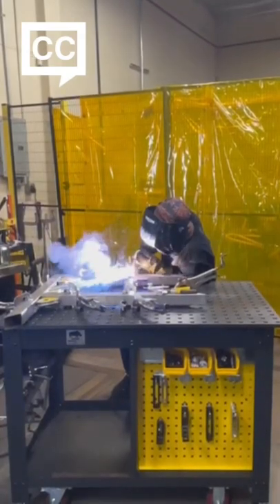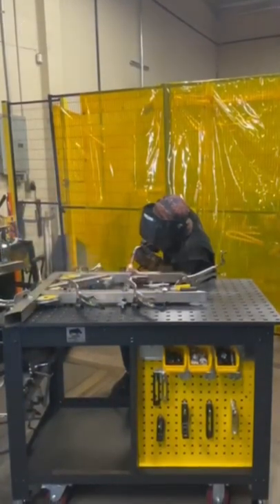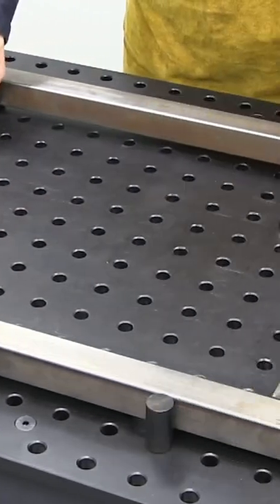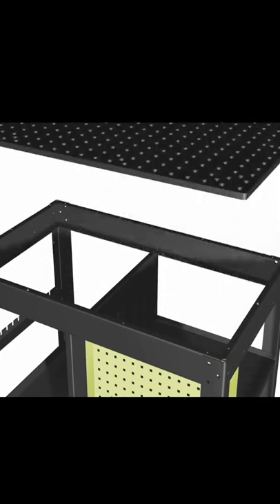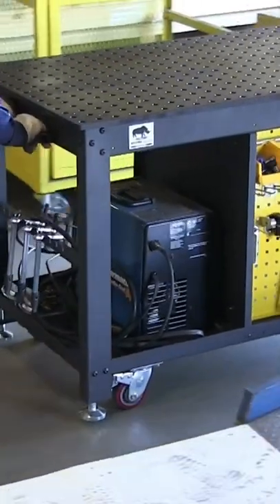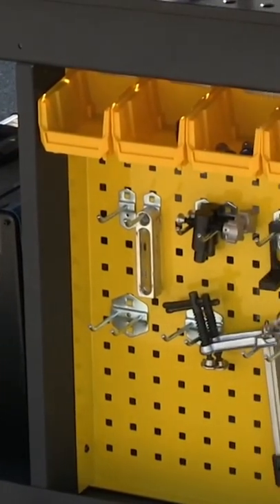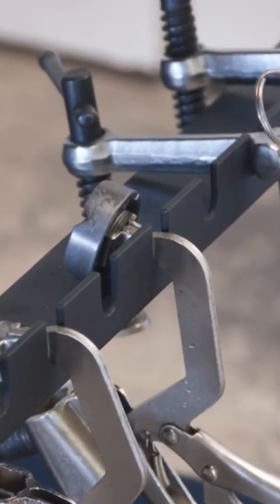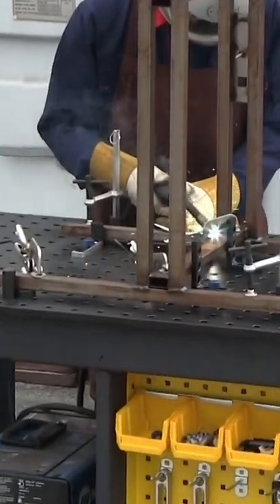The Rhino Cart from Strong Hand Tools / BuildPro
With our popular Rhino Cart, you can get the best of both worlds; the functionality and quality of BuildPro tables with the mobility of a cart.
🦏 Clamp and fixture at any point on the reversible, flat ground, nitrided (heat-treated) 48″ x 30″ tabletop for accuracy in all of your setups.

◼ Available worldwide.